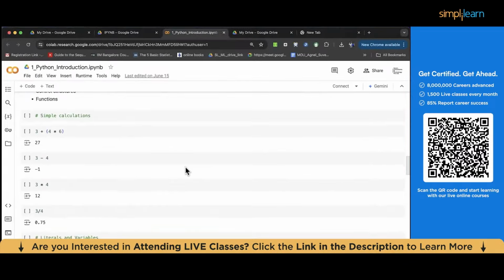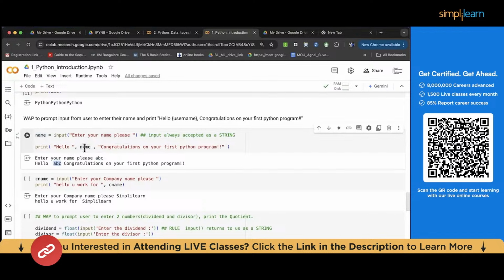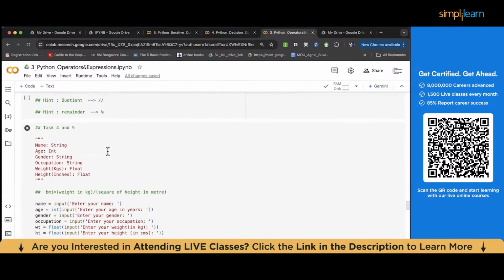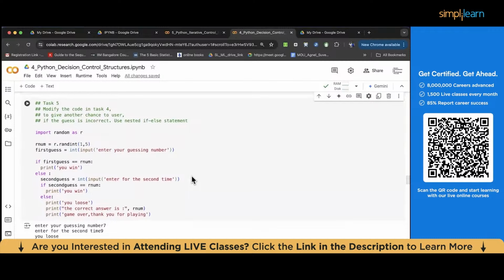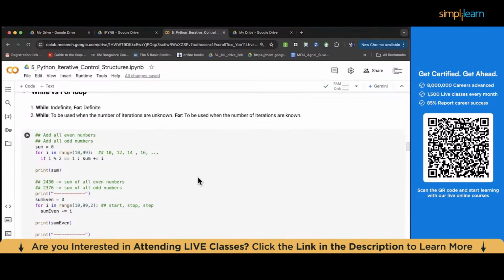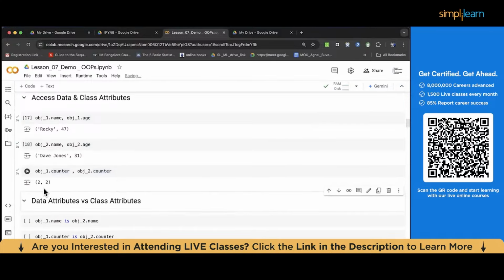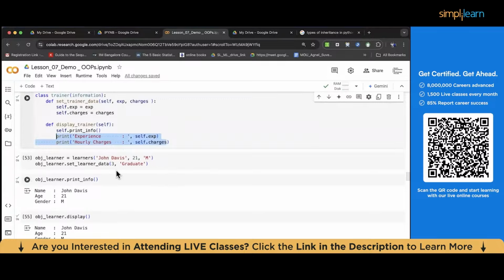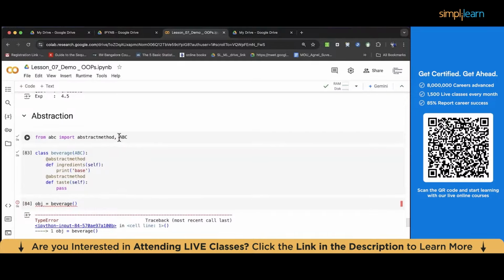Python Full Course 2026 | Python For Beginners | Python Basics For Beginners 2026 | Simplilearn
🔥IIT Kanpur - Professional Certificate Course in Generative AI and Machine Learning

This video on Python Full Course 2026 by Simplilearn is a complete beginner-friendly guide that helps you understand Python programming from the ground up in just 4 hours. The course covers core concepts like syntax, variables, data types, control flow, functions, and basic problem-solving using real examples. Designed with a practical learning approach, it shows how Python is used in data analysis, automation, web development, and AI. This tutorial focuses on building strong fundamentals, making it easier to move into advanced Python use cases and real-world projects with confidence.

This Applied Generative AI course equips you to develop AI-powered applications using industry-relevant tools and frameworks. Build expertise in key concepts like prompt engineering, GANs, VAEs, and LLM architectures while exploring advanced topics, including agentic AI, LLM fine-tuning, RAG, and AI governance for practical, real-world deployments.

Key Features

✅ Program completion certificate from Simplilearn
✅ 70+ hours of live,  instructor-led training with industry experts
✅ Hands-on learning with 7+ real-world projects and a capstone project
✅ Master in-demand skills like LLM fine-tuning,  prompt engineering,  and AI governance
✅ Gain expertise with cutting-edge tools such as ChatGPT,  Azure AI Studio,  and LangChain
✅ Comprehensive curriculum covering AI Literacy,  Agentic Frameworks,  and Generative AI
✅ Course completion certificate hosted on the Microsoft Learn portal for Microsoft courses
✅ Learn with a diverse cohort of professionals from industries like IT,  banking,  and education

Skills Covered
✅ Python Programming
✅ Prompt Engineering
✅ AI Literacy
✅ Generative AI Fundamentals
✅ Large Language Model LLM Architecture
✅ Agentic AI and Autonomous AI Agents
✅ LLM Fine Tuning and Customization
✅ Stable Diffusion
✅ Explainable AI
✅ Variational Autoencoders VAEs
✅ Transformers and Attention Mechanism
✅ GenAI Application Development
✅ LLM Benchmarking and Evaluation
✅ Generative AI Governance and Ethics